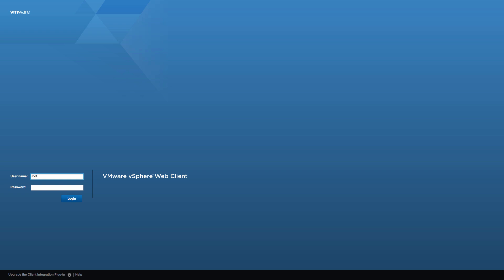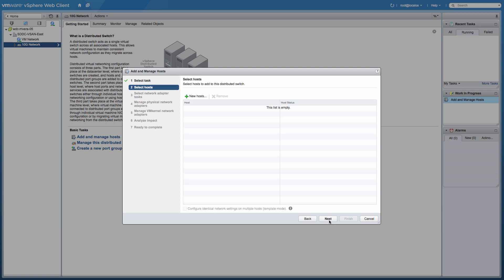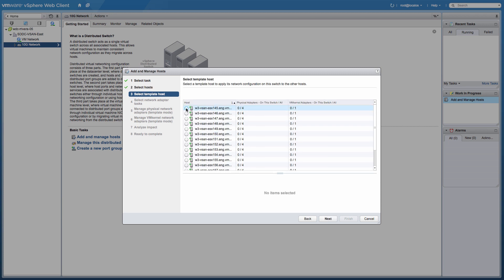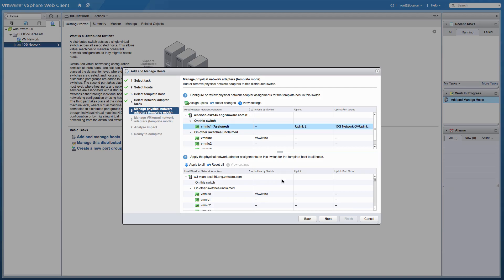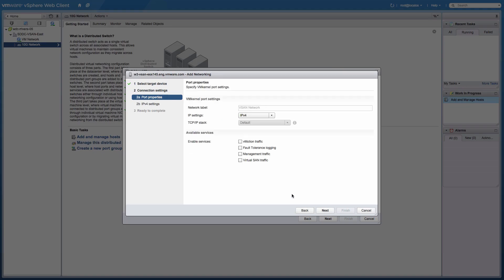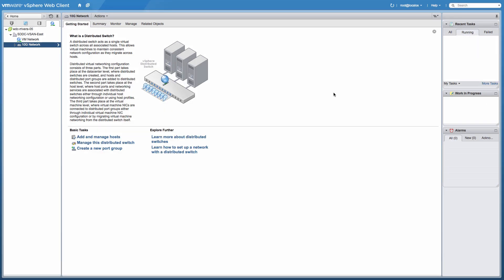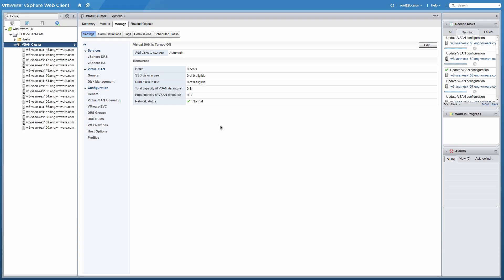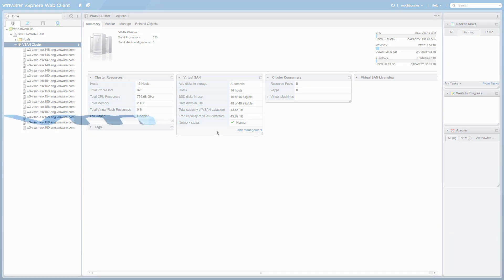Configuring a 16 Node VMware vSAN cluster with Distributed Switch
This video demonstrates the configuration of a 16 node vSAN cluster with the vSphere Distributed Switch.